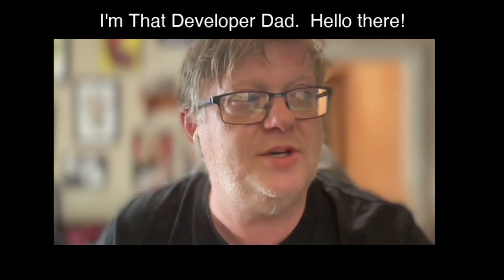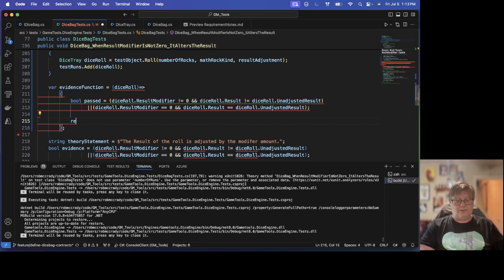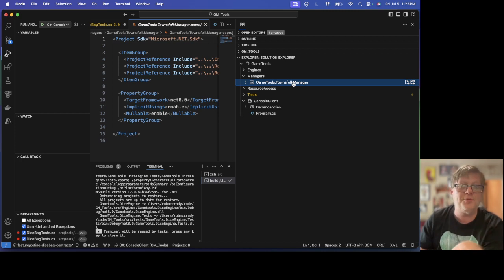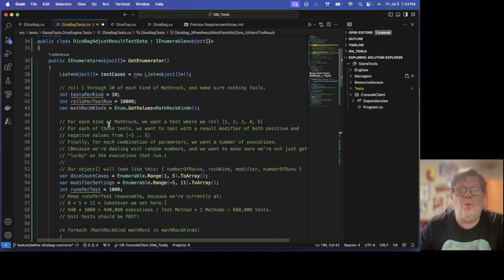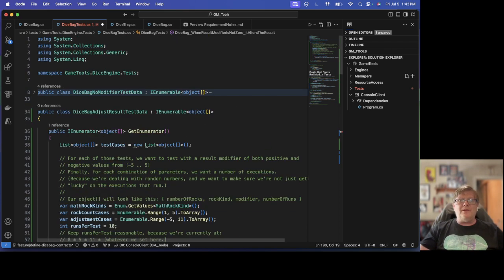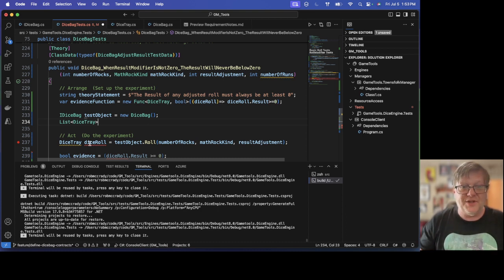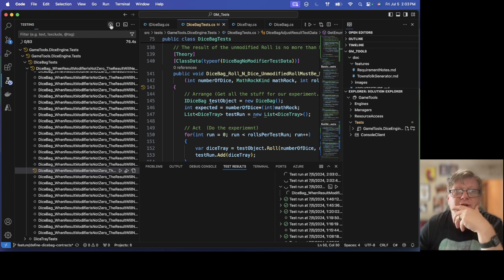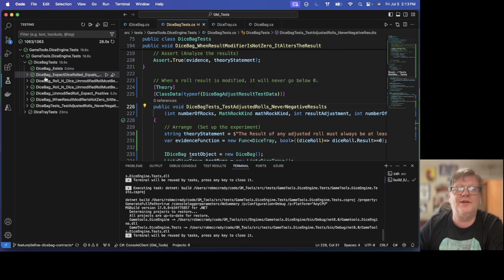Zero to MVP with C# and dotNet - Juice the Modified Roll tests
This afternoon, I made the tests that prove the modified rolls behave themselves much, much bigger.

I also got to see an infinite loop start.  (Had to Ctrl-Alt-Del VS Code to make it stop!). Whoopsie!

Any any rate, I got it fixed, had a few people pop in to ask what I'm doing and why I'm doing things the way I am.  It was fun!